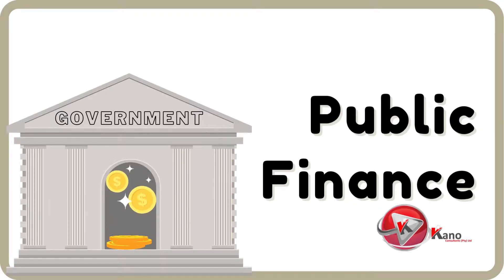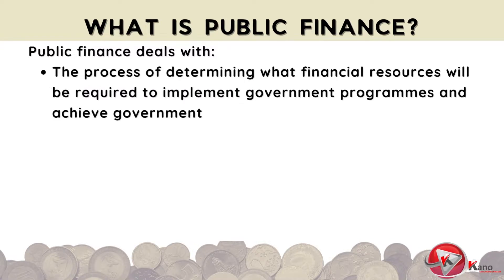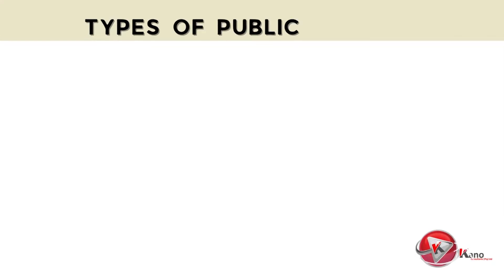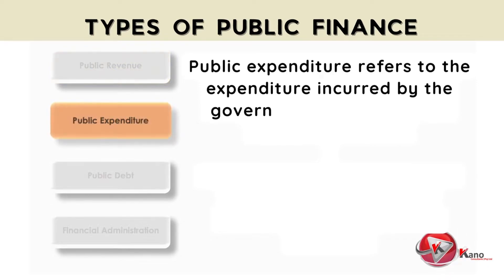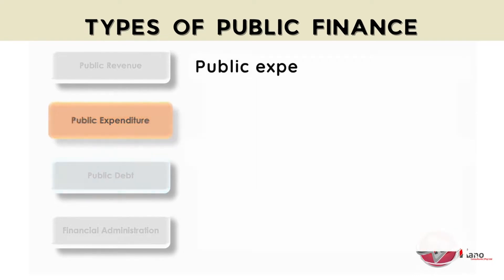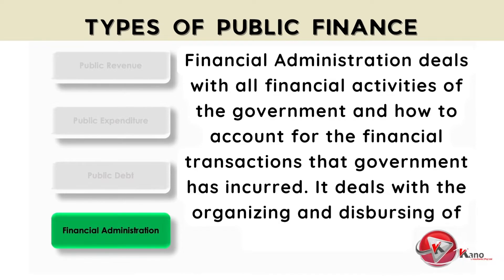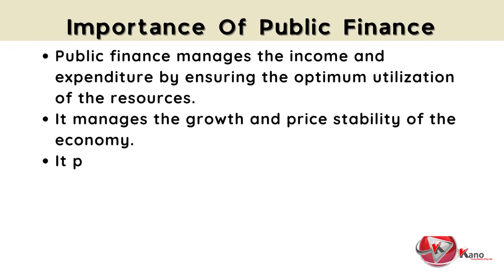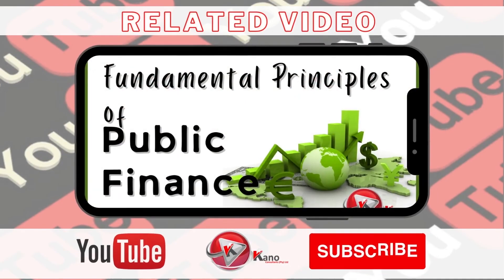What is Public Finance? 4 Types of Public Finance Explained | 7 Functions of Public Finance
Public finance is the management of a country’s revenue, expenditures, debt and the proper administration of public funds by the government and relevant institutions.

There are generally 4 Types of public finance which are:
1. Public Revenue;
2. Public Expenditure;
3. Public Debt; and
4. Financial Administration.

In this video, we will discuss the following:
0:00 Introduction
0:34 Welcome
1:09 Topics To Be Covered
1:31 What is Public Finance?
2:17 Four Types Of Public Finance
6:20 What Is The Role Of Public Finance?
6:56 What Is The Importance Of Public Finance?